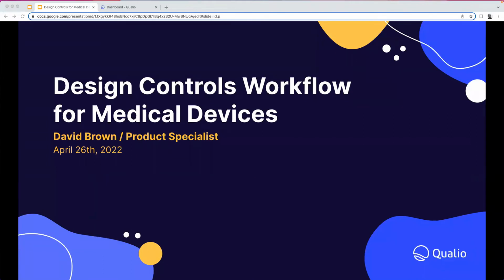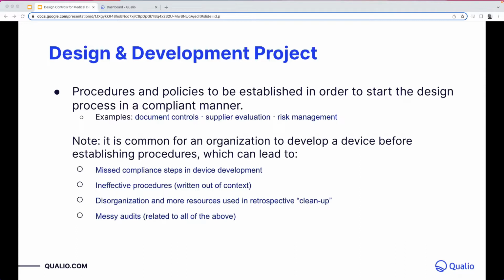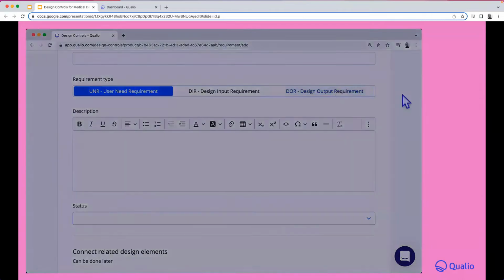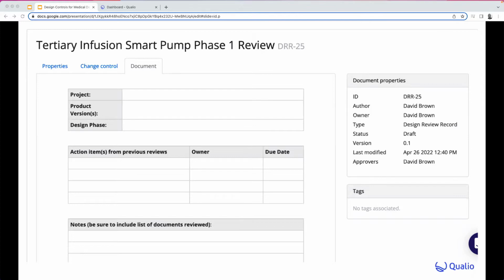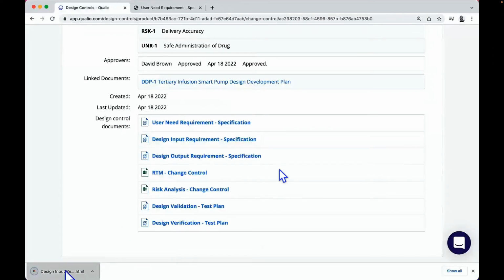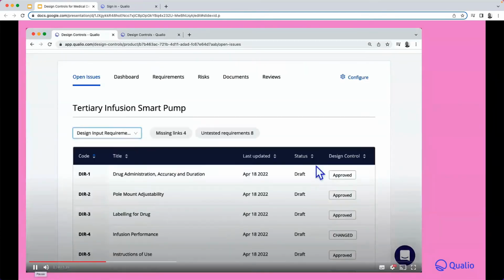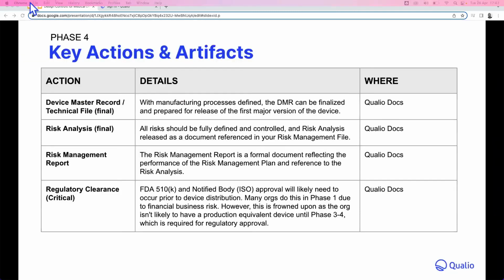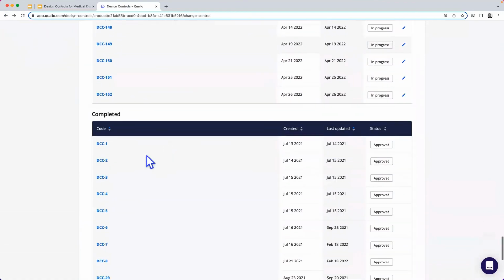How to bring your medical device to market with Qualio Design Controls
Learn how medical device teams can use Qualio Design Controls throughout product development to assemble requirements and testing, track risks, and review & approve changes.